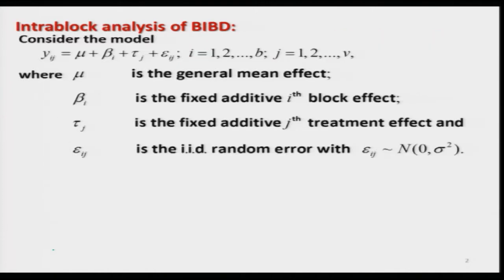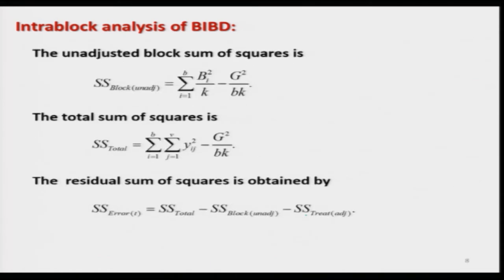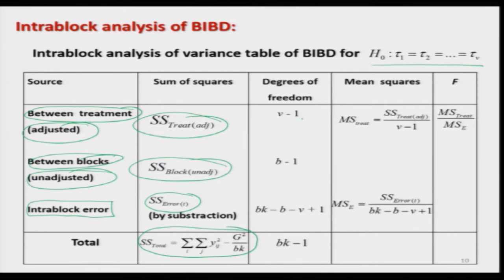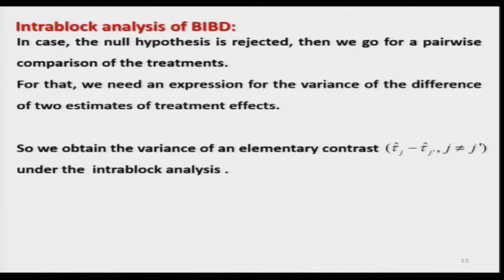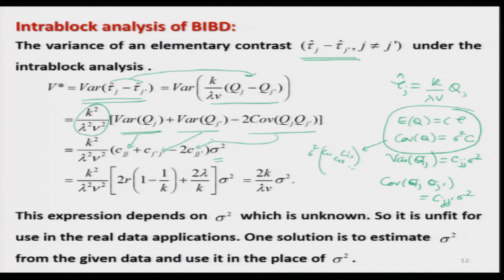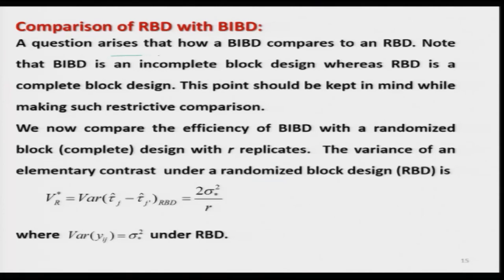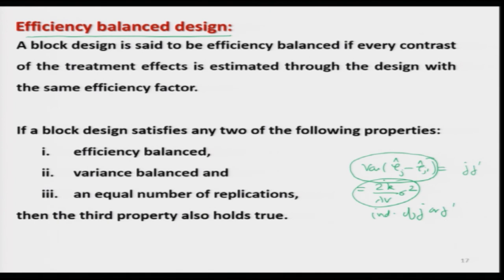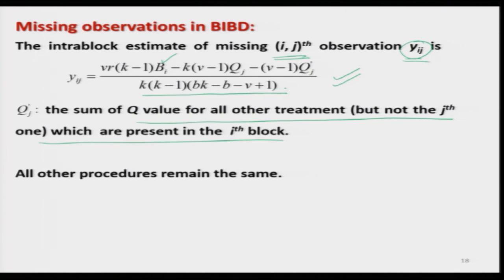Lec 32: Intrablock Analysis of Variance and other Tests in BIBD